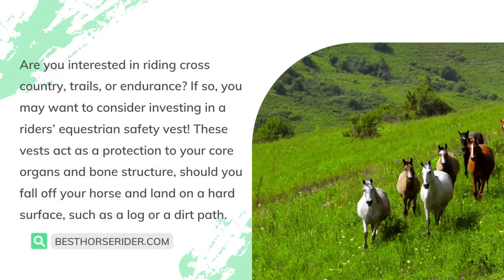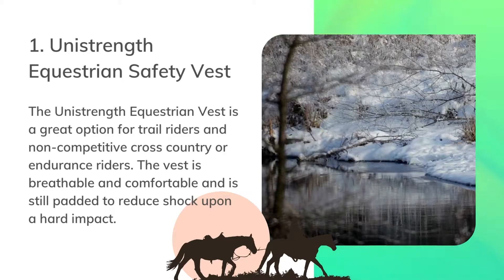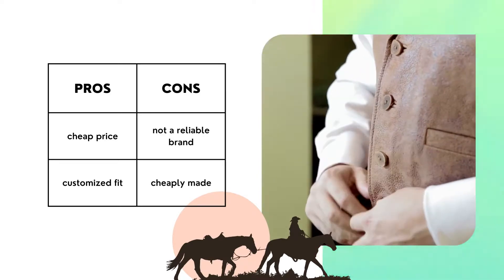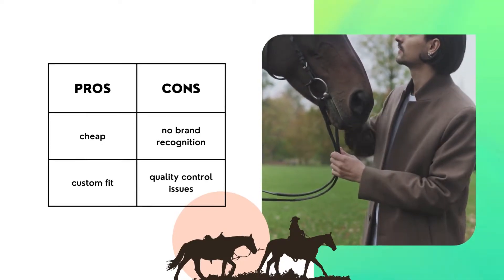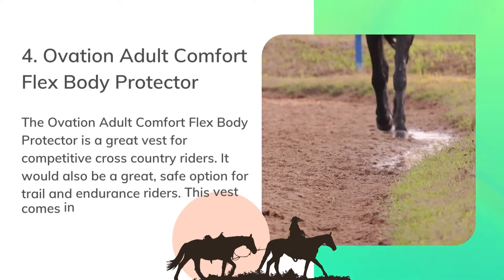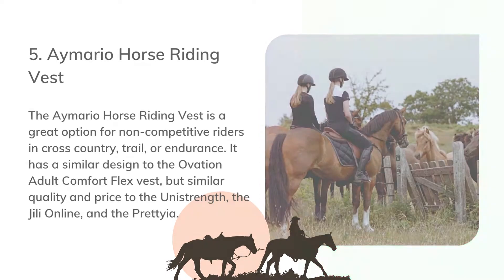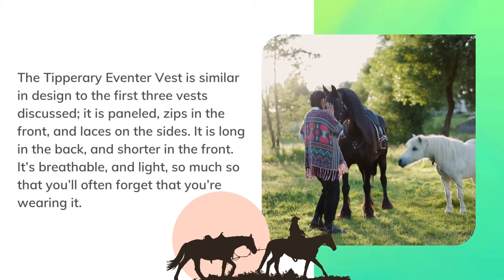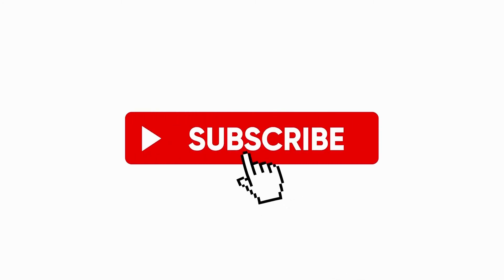Equestrian Safety Vests Reviews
Are you interested in riding cross country, trails, or endurance? If so, you may want to consider investing in a riders’ equestrian safety vest! These vests act as a protection to your core organs and bone structure, should you fall off your horse and land on a hard surface, such as a log or a dirt path.